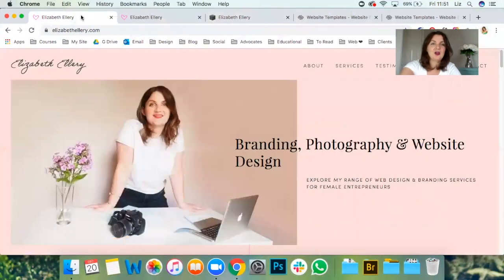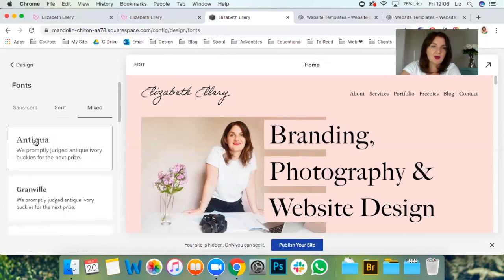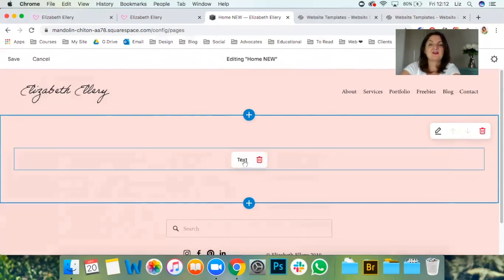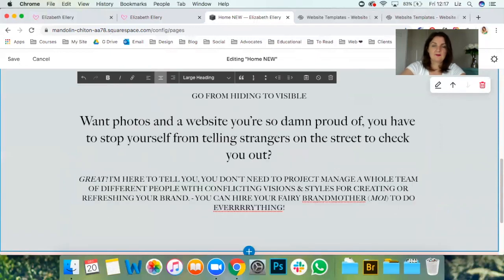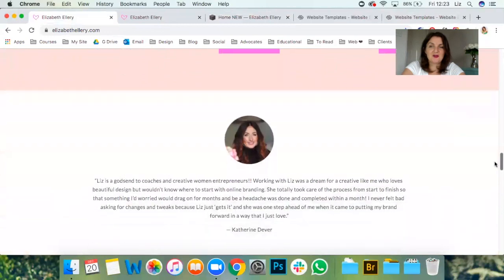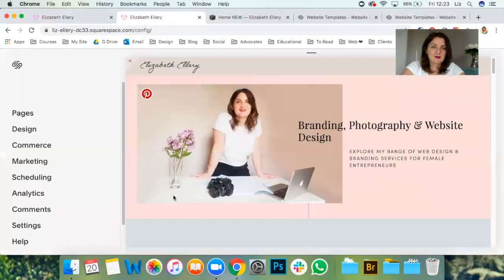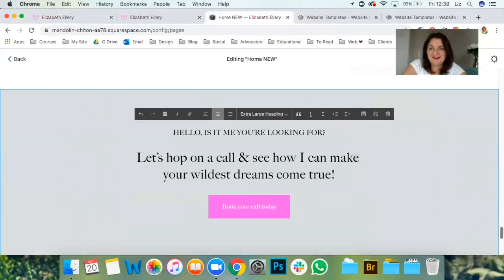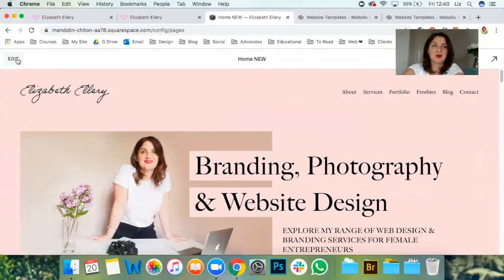How to move your website from Squarespace version 7 to 7.1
This is a step-by-step tutorial of how I moved my website homepage from Squarespace version 7 to 7.1.

During the process, I show you the biggest changes that Squarespace have made in the new 7.1 version, from getting rid of index pages to the fab new colour background options.

This is especially for those of you that have been thinking of doing the move from Squarespace 7 to 7.1 but not quite sure how to get the same look that you currently have.